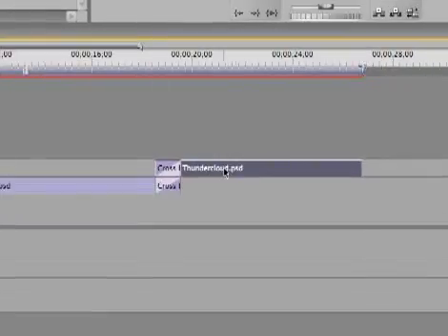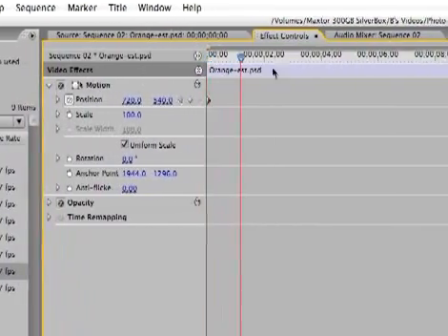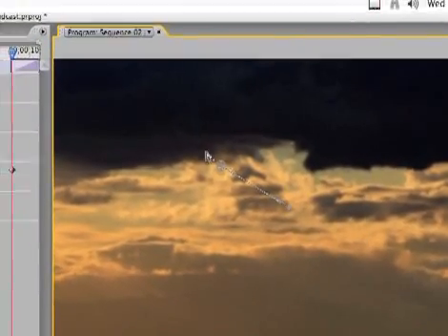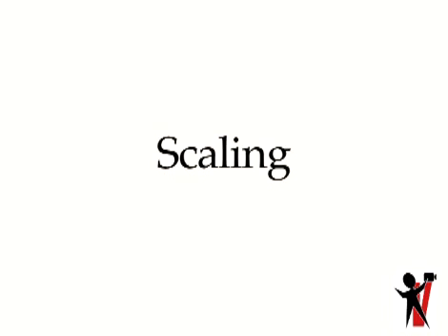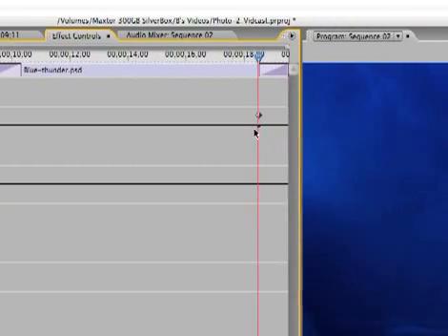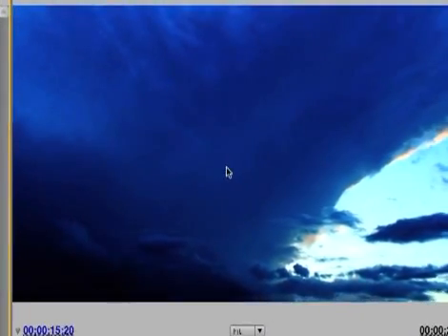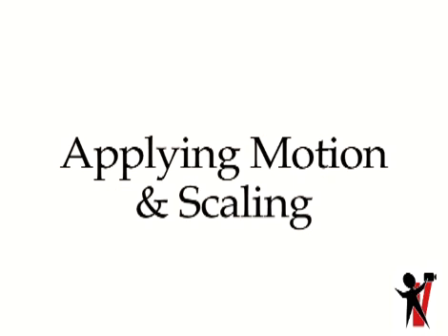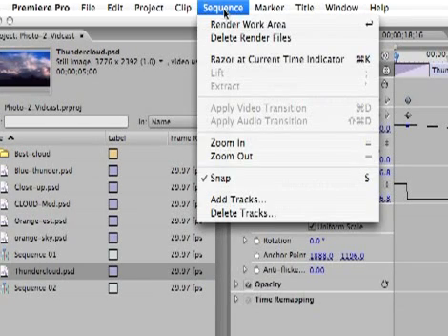Videomaker - Creating a Montage in Premiere (tutorial)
Branon presents a step-by-step tutorial on creating montages in Adobe Premiere.  To learn more great video tips and tricks, download our free report "How to Make a Storyboard: Movie Storyboarding Examples"